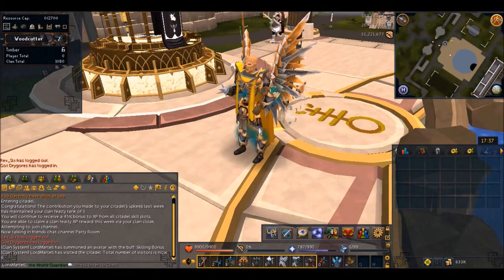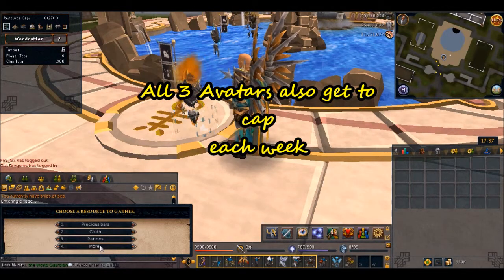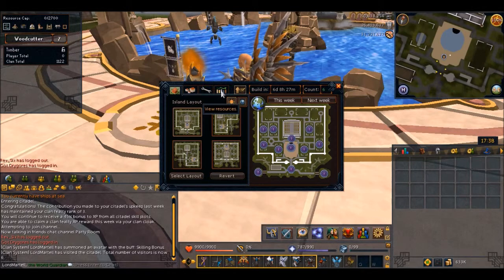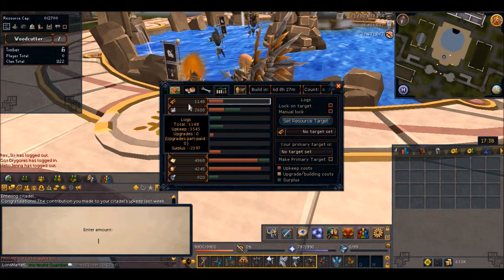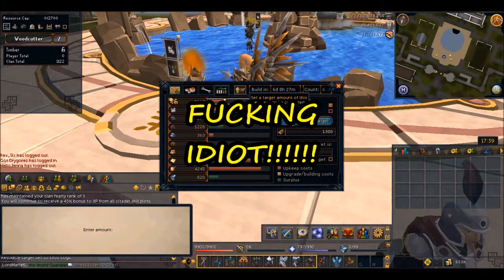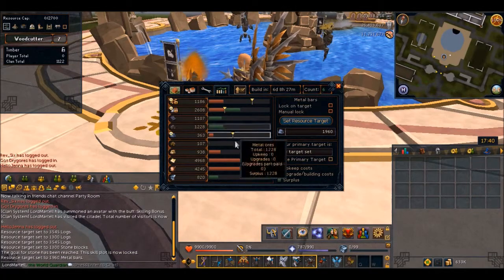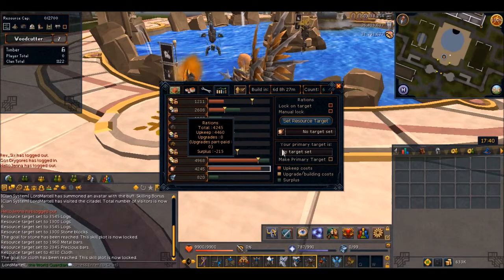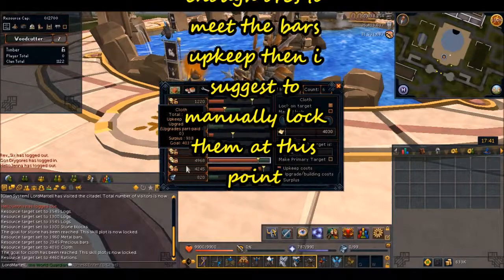Setting Citadels weekly upkeep goals and Avatar Capping, RS3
In this video I teach you how to set the citadel goals and show you the clan avatars also collect resources for you weekly.